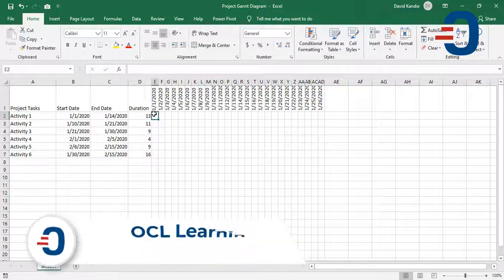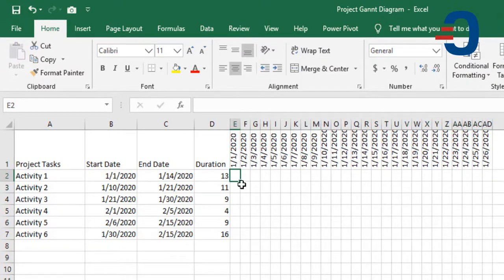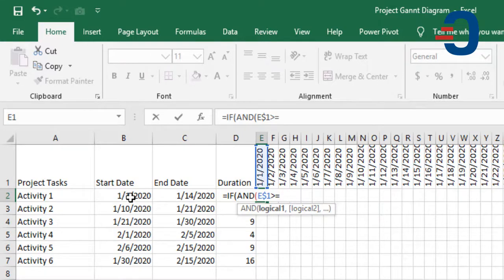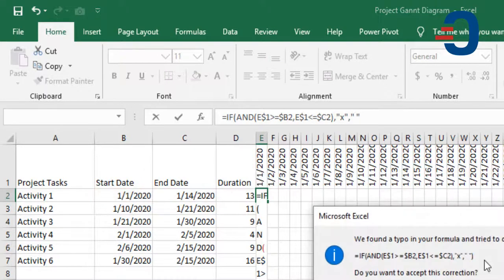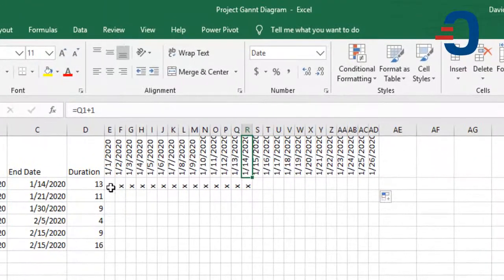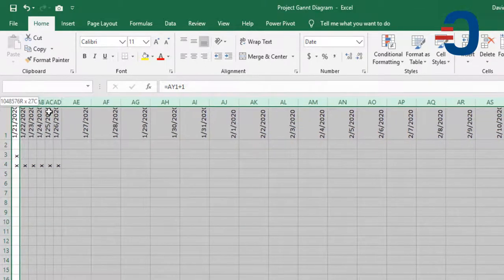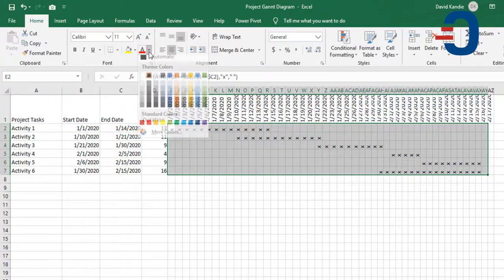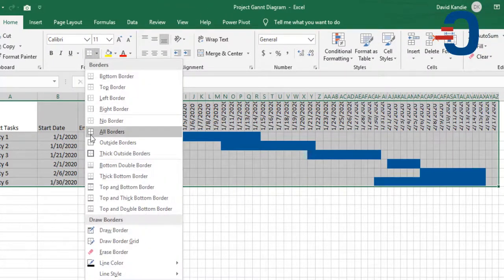How to Create a Gantt Chart with Excel IF AND Functions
Combining the Microsoft Excel Function IF and AND (Nested IF) and conditional formattting to create a project gantt chart for the activity start date and end date.